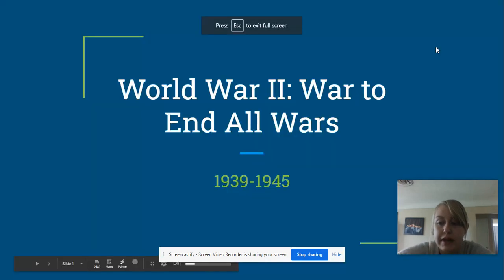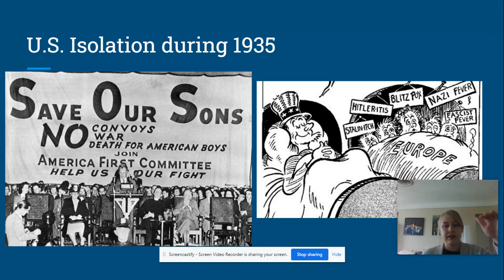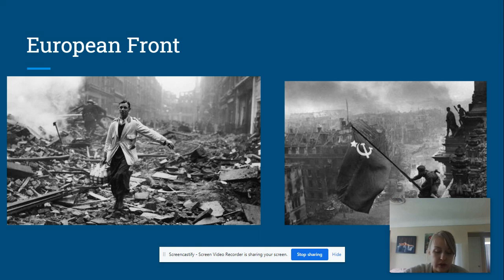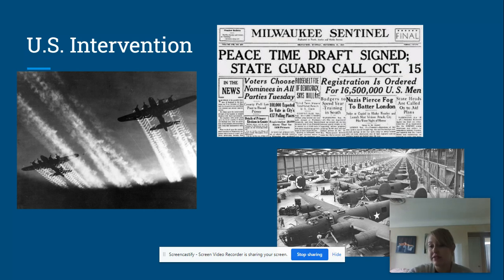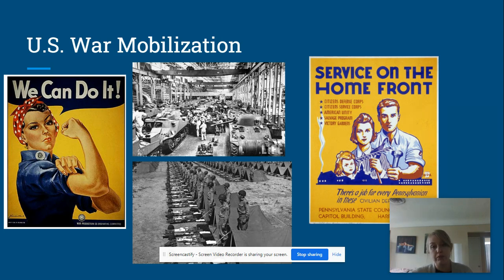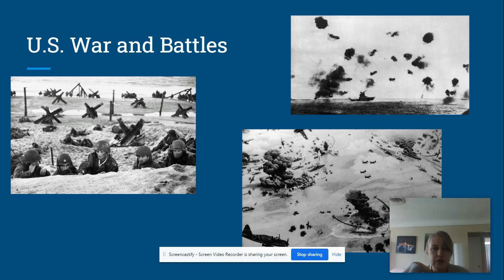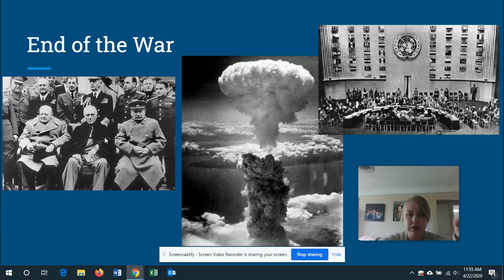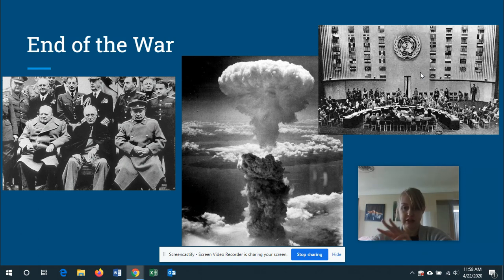World War II: War to End All Wars